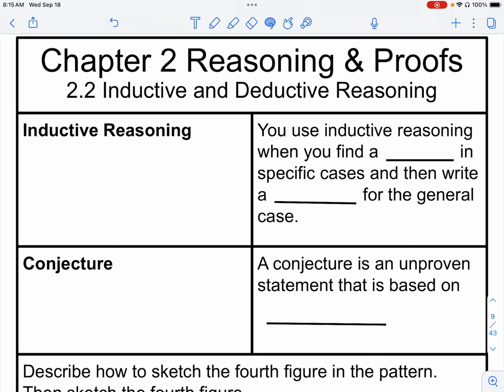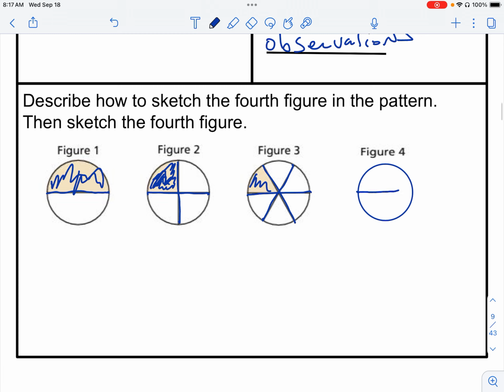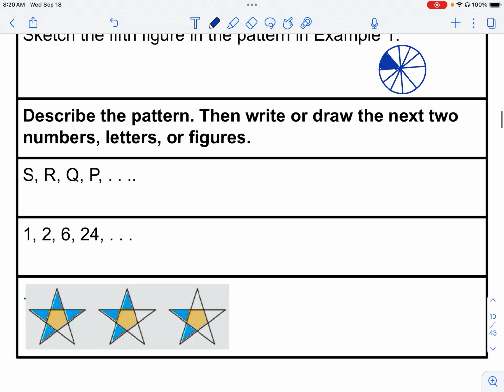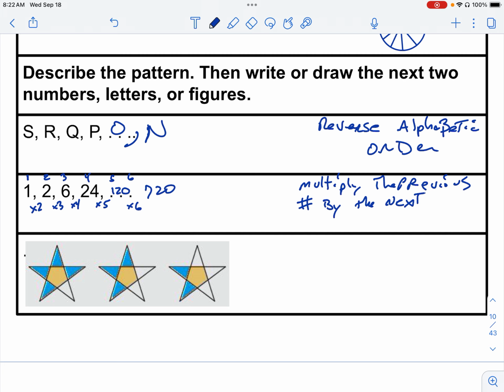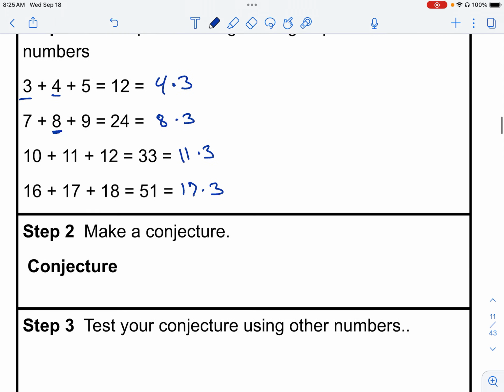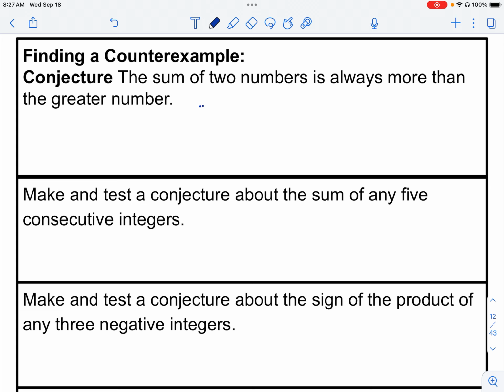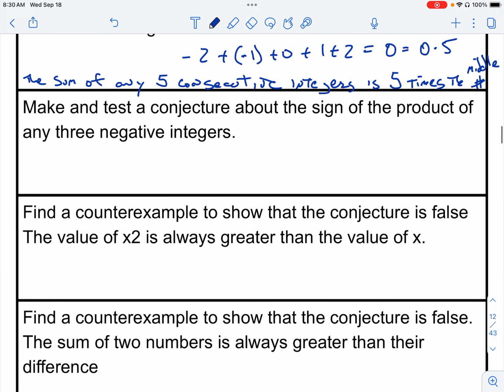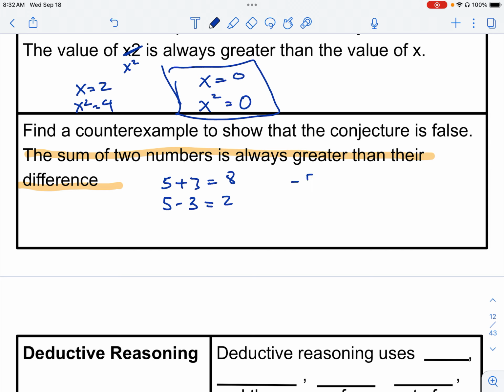Inductive Reasoning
Geometry Chapter 2 Reasoning and Proofs Section 2.2 Larson-Boswell from Big Ideas Math